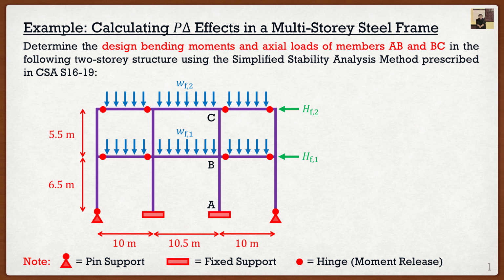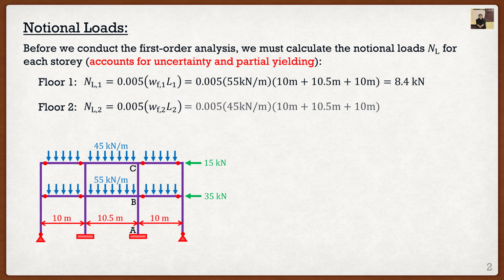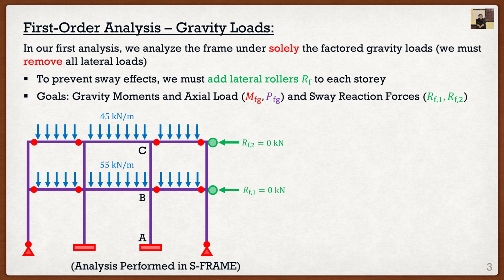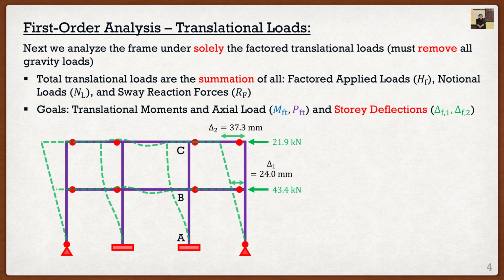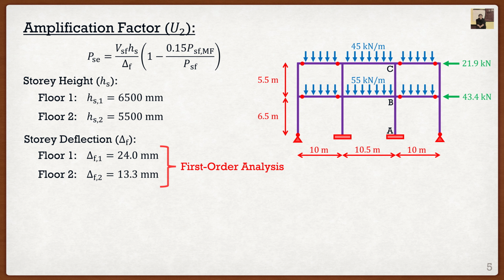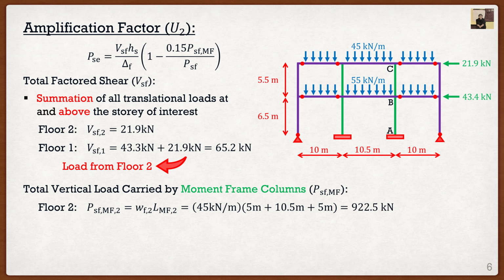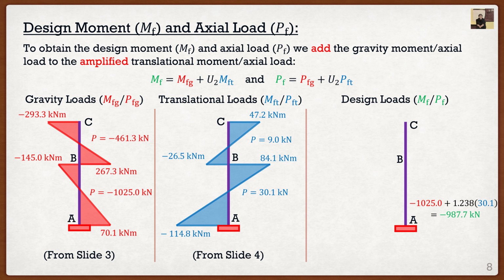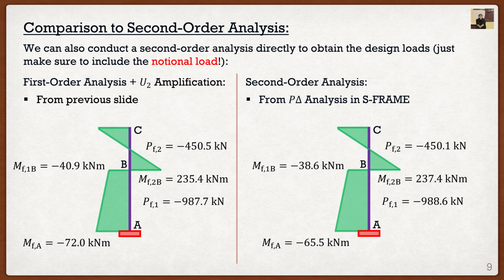Canadian Steel Design (CSA S16-19) | Example: PΔ Effects in a Multi-Storey Steel Frame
Contents:
Introduction: (0:00)
Notional Load: (2:41)
First-Order Analysis - Gravity Loads: (6:15)
First-Order Analysis - Translational Loads: (10:52)
Amplification Factor: (15:20)
Design Moment and Axial Load: (24:04)
Comparison to Second-Order Analysis: (28:25)